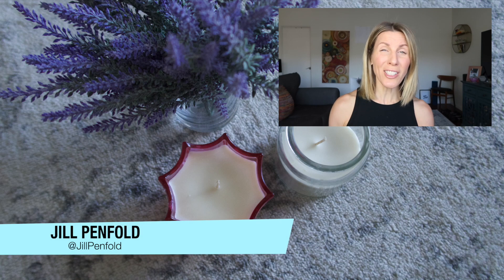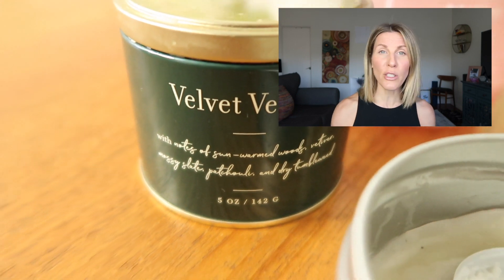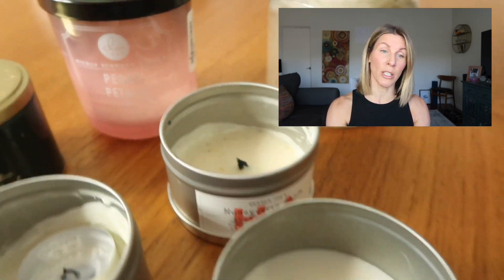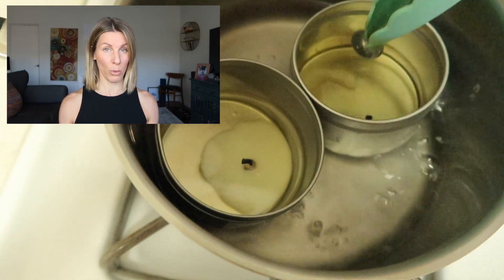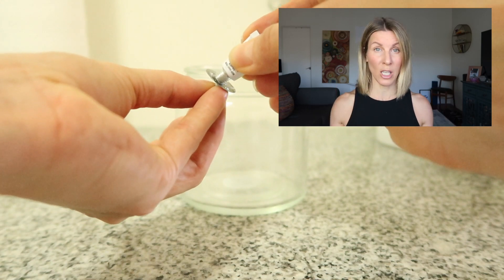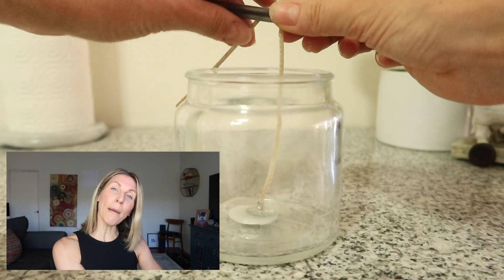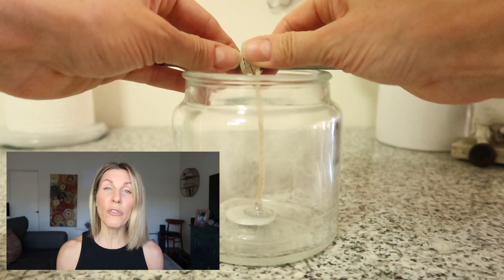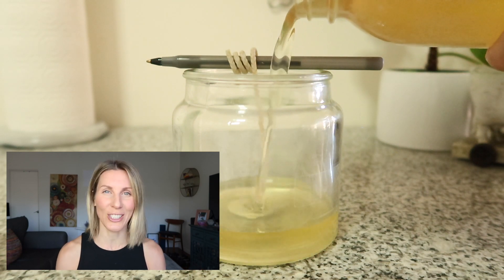HOW TO: Reuse leftover candles before throwing them away | D.I.Y CANDLE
Hey everyone. !
If you're anything like me. you have a TON of almost finished candles laying around the house like a legit HOARDER.

You can't even light them anymore. BUT you won't throw them out JUST IN CASE.
Just in case what? they're done, right?

NOPE
Here's my step-by-step guide on how to keep those babies alive
Find your candles and gather them into fragrance groups etc

Christmas/cinnamon/pumpkin etc
Peony/rose/grapefruit etc
Vanilla/Chocolate/tobacco etc

Boil a shallow pan of water and carefully place them in until they are melted.
Meanwhile, find your NEW jar and superglue the wick to the base.
Wrap the excess wick around a pencil to keep it straight (you can fuck things up pretty quick if you don't)
Pour in your wax
Let it set (overnight)
Trim the wick
.and behold. a fucking epic new fragrance and candle
* new tip, wrap a ribbon around it and give it to a friend, save yourself some $$$

Have fun
Love Jill

✪  I N S T A G R A M @jillpenfold  and @missredabouttown
✪ T W I T T E R @jillpenfold
✪ F A C E B O O K @jilllouise.penfold